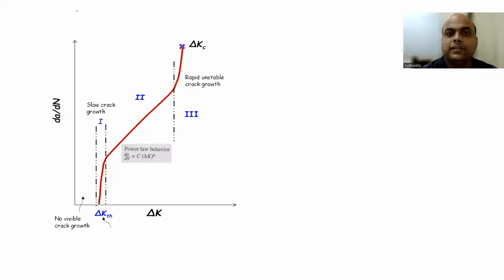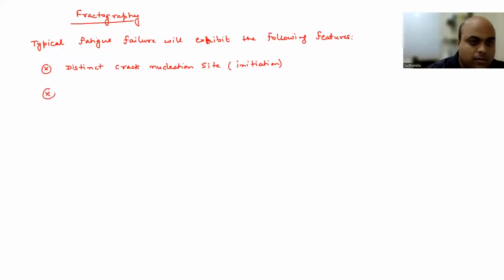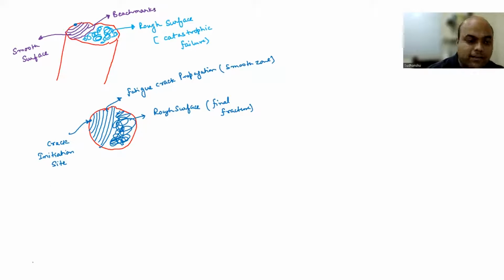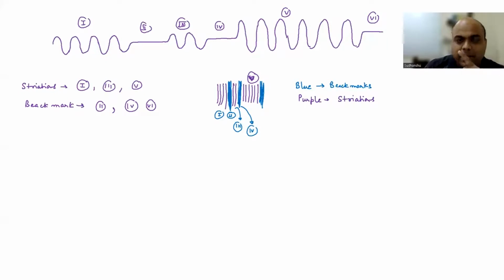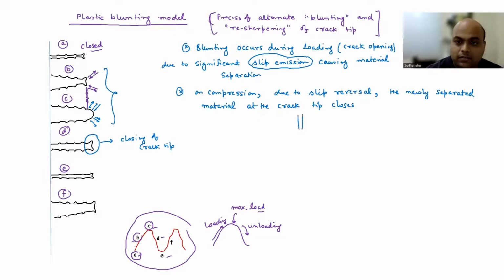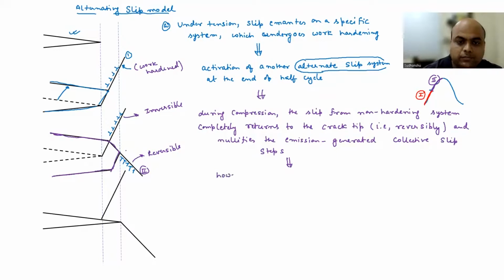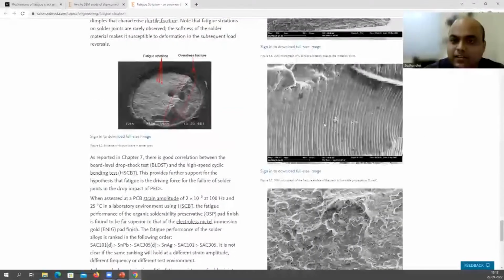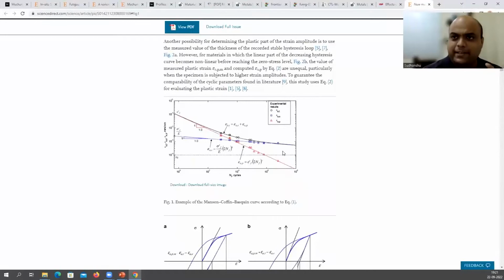Lecture 21 : Fatigue Striations, Beachmarks and Images